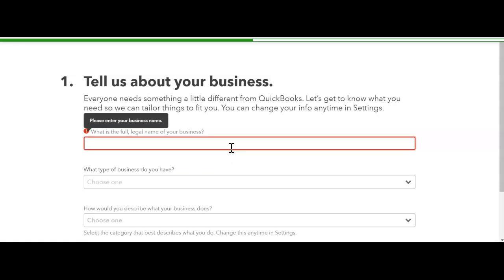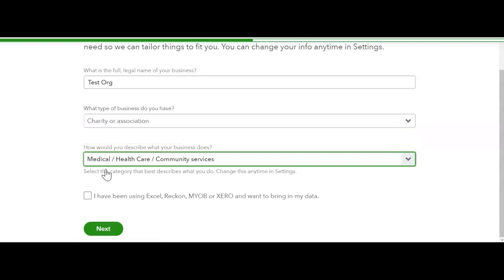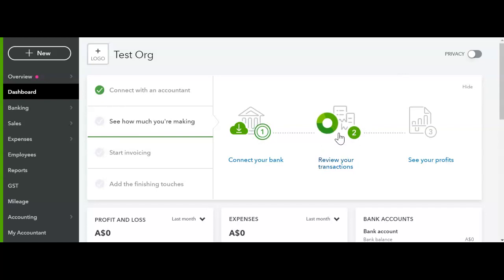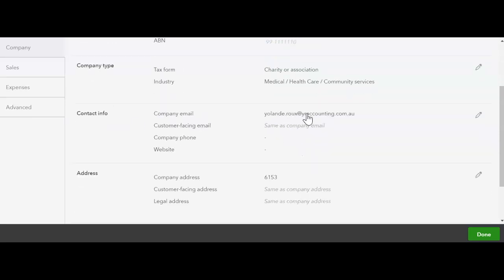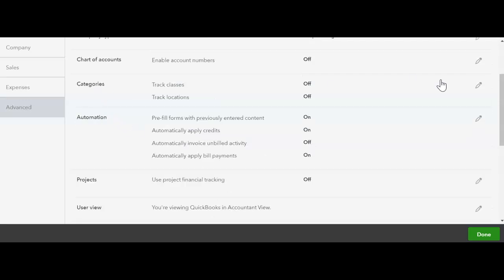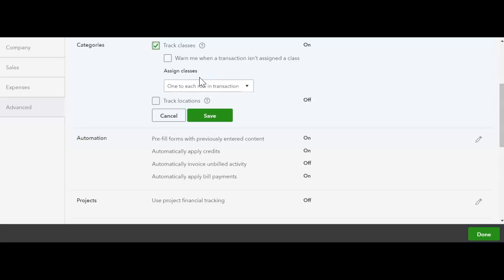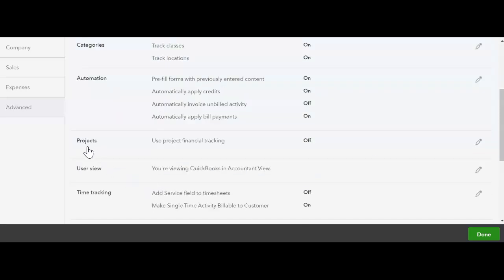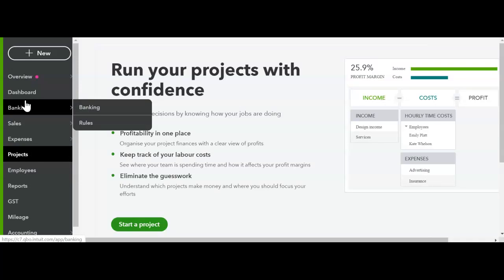QuickBooks Online - Not-for-profit setup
QuickBooks Online first time setup. Specificly for Not-for-profits. How to setup Classes and Projects.